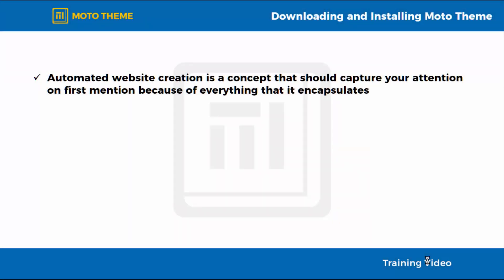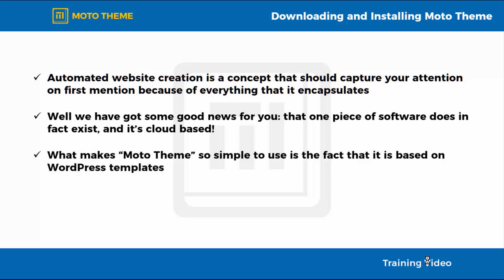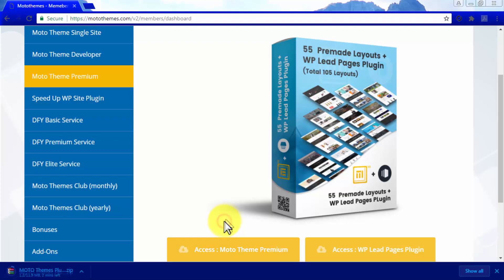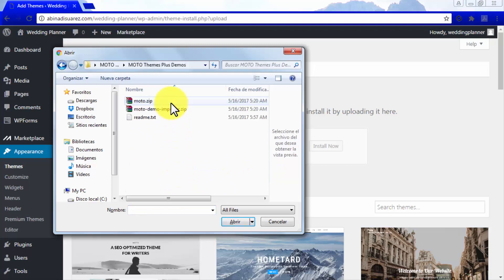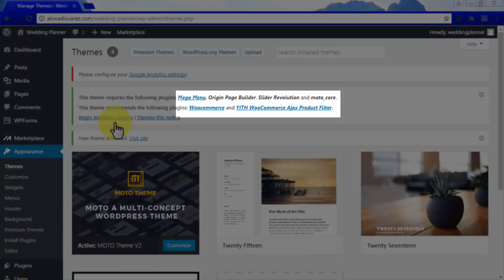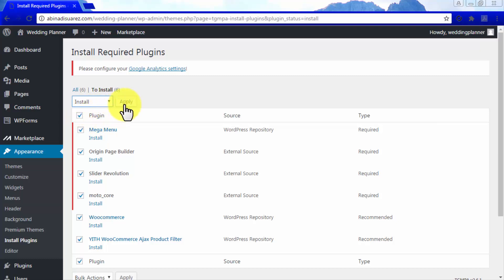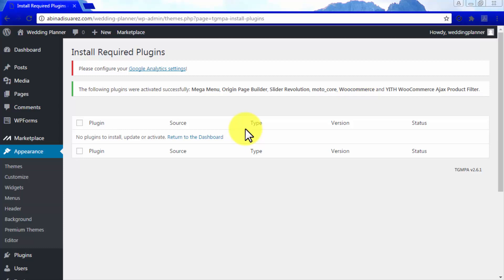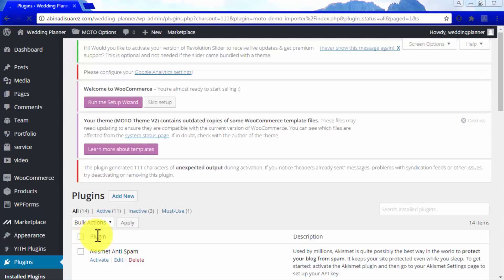Moto theme V2 Training Video 7 - How to Download and Install Moto Theme V2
This Video explains you to How to Download and Install Moto theme V2.